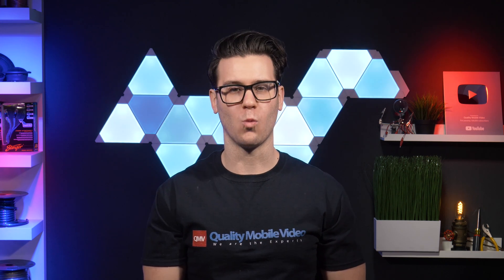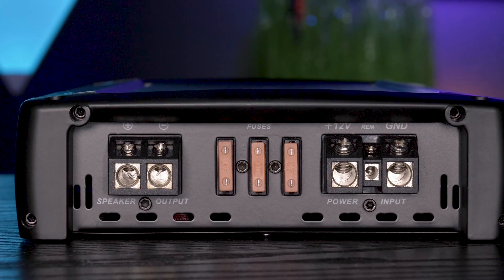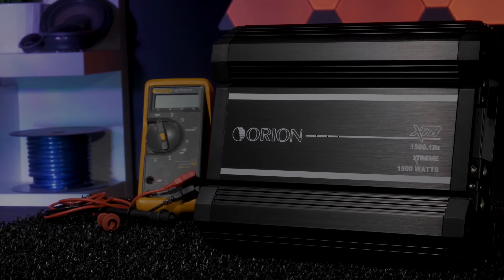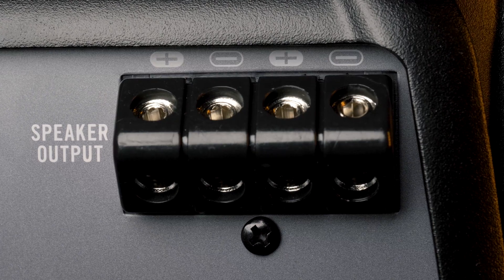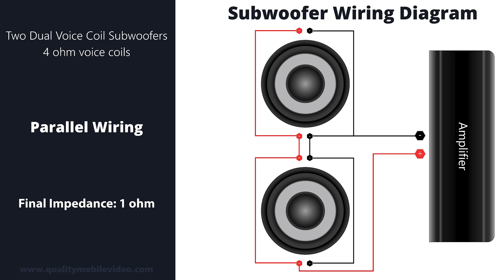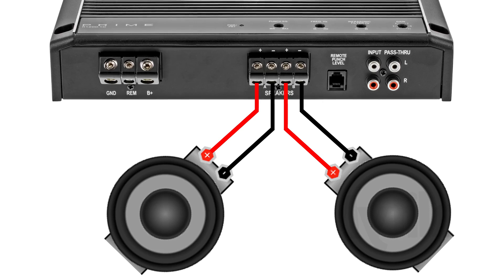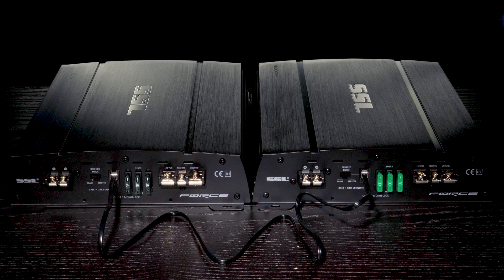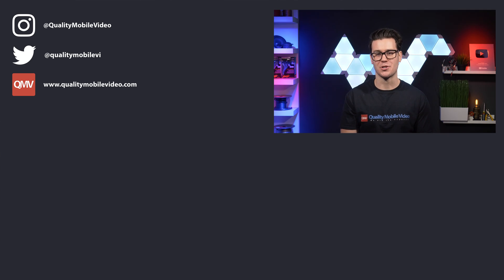Your MONOBLOCK Amplifier has TWO SETS of Speaker Terminals - WHY???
Find out why your Monoblock Amplifier has Two Sets of Speaker Terminals instead of One Set.